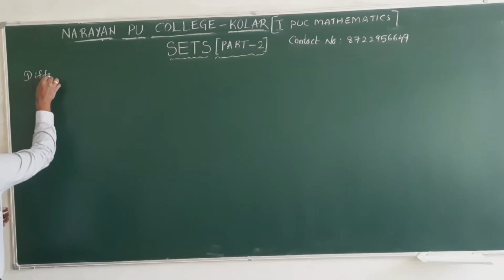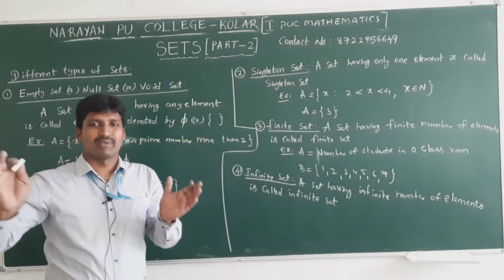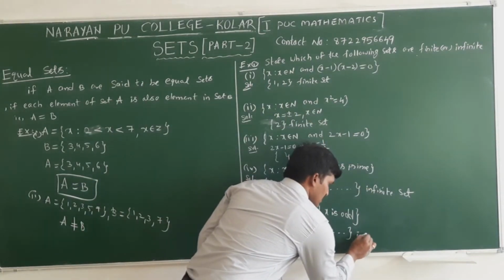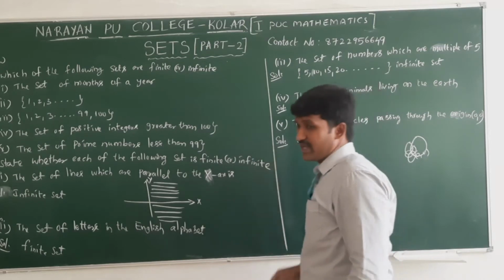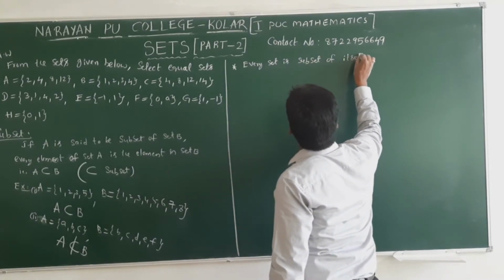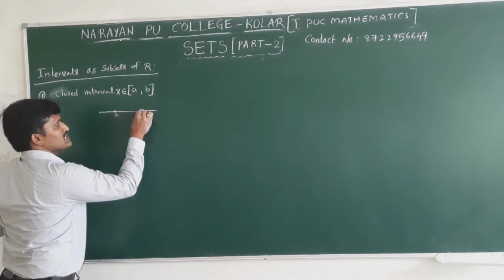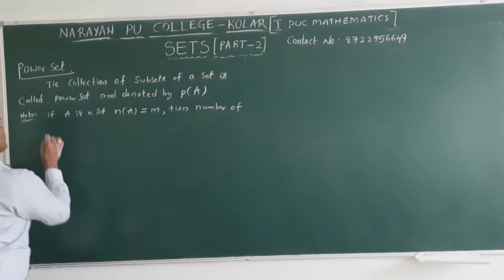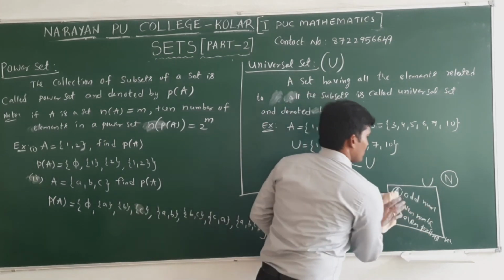SETS PART - 2